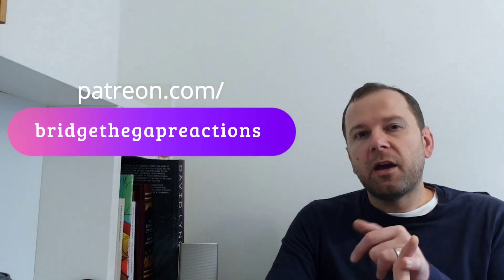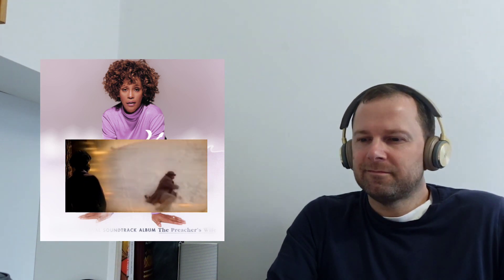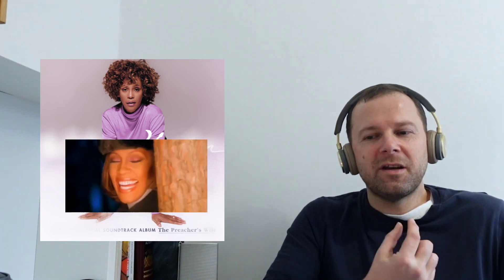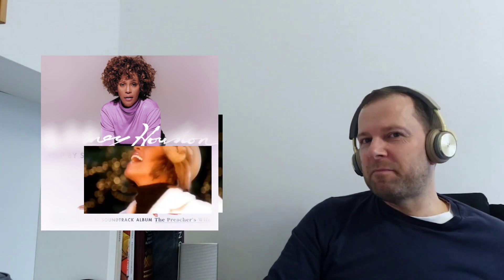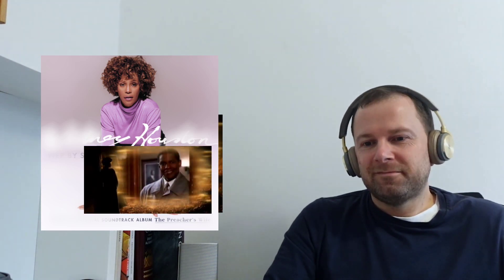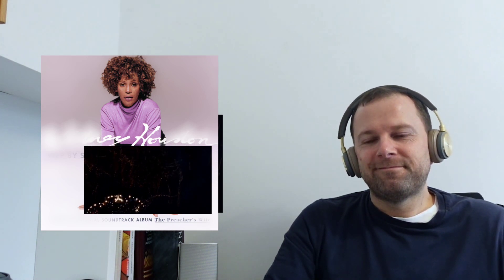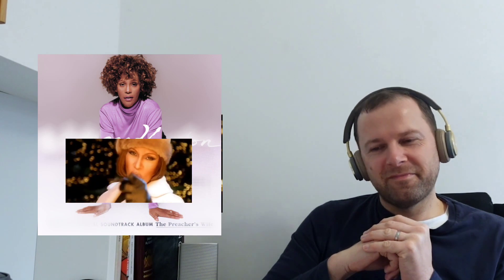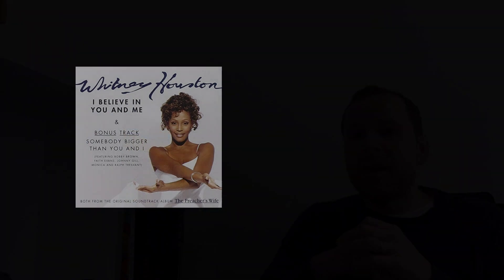WHITNEY HOUSTON - I BELIEVE IN YOU AND ME (Preacher's Wife single Reaction)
WHITNEY 1987 ALBUM
Wembley 1988 full concert reaction
Ain't No Way with Mary J Blige
One Moment In Time – Grammys 89
Why Does It Hurt So Bad? - MTV Movie Awards 1996
WHITNEY HOUSON full debut album reaction
WELCOME HOME HEROES - Full concert reaction, 1h45mins
This Day (1992 and 1995), It's Not Right But It's Okay, Where Do Broken Hearts Go? (AMA 1988), Don't Cry For Me